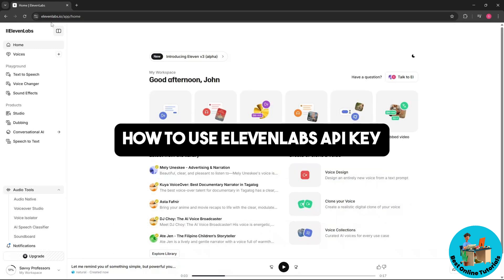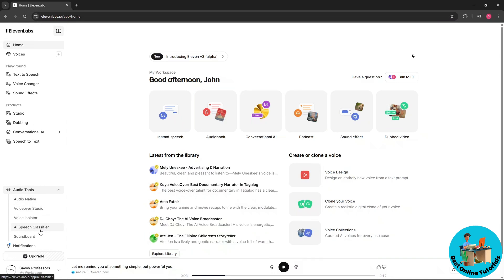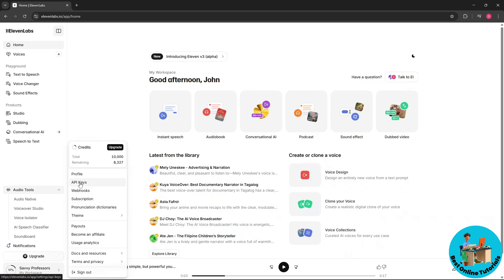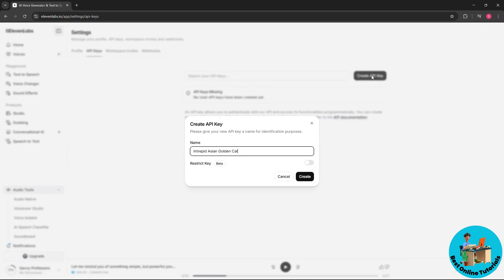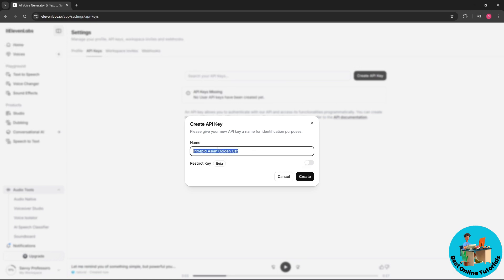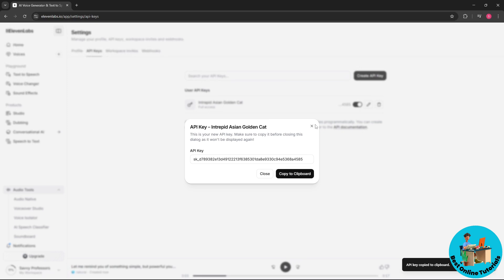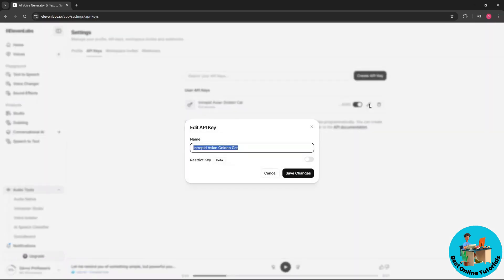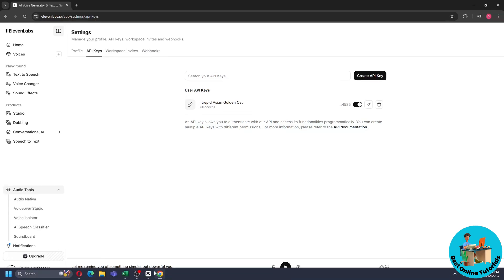How to use Elevenlabs api key - Full Guide (Works 2026)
How to use Elevenlabs api key - Full Guide!

Unlock the power of ElevenLabs API and take your projects to the next level! In this tutorial, we'll guide you through the process of getting started with ElevenLabs API key, covering the basics, and showing you how to set it up for success. Whether you're a developer, researcher, or entrepreneur, this video is perfect for anyone looking to harness the capabilities of ElevenLabs API. So, let's dive in and get started with ElevenLabs API key today!